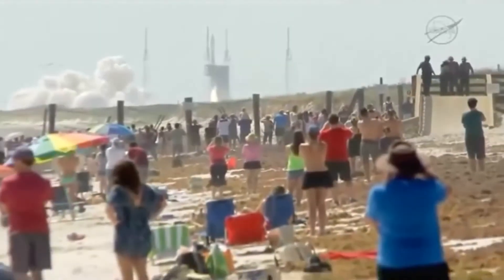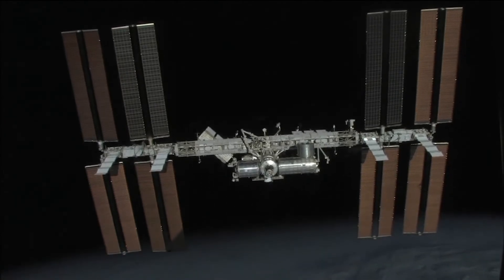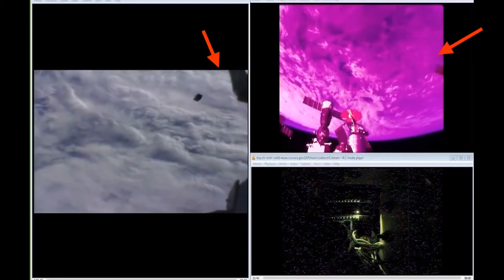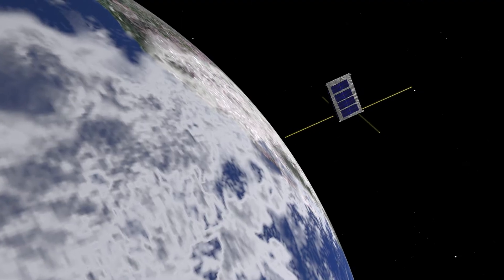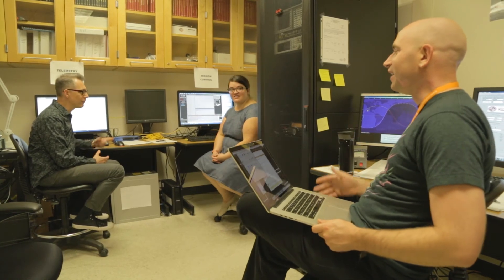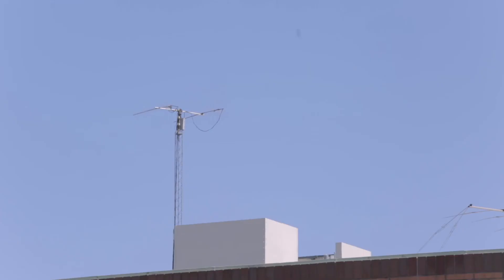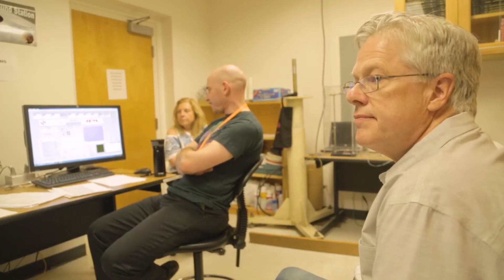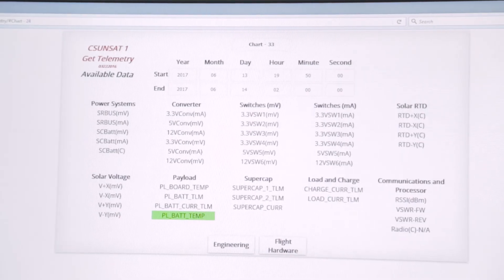Prof. Sharlene Katz & Prof. James Flynn - CSUN's CubeSat Satellite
After months of preparation and waiting, on April 18, electrical and computer engineering professors Sharlene Katz and James Flynn and their students cheered with relief as NASA launched CSUNSat1, the university’s first stellar explorer, to the International Space Station (ISS). The cube-shaped satellite is about the size of a shoebox and launched from Kennedy Space Center in Cape Canaveral, Fla., aboard the OA-7 Cygnus spacecraft SS John Glenn, propelled by an Atlas V rocket.

It took four days to reach the space station, where astronauts unloaded and prepared the satellite and other payload for deployment. In mid-May, Katz and Flynn got word that NASA was ready to launch CSUNSat1 into orbit to start its mission. Then on May 18, the ISS crew deployed the mini satellite into low Earth orbit. Once it had safely cleared the massive space station, CSUNSat1 was allowed to power up and begin its mission operations and experiments.

“JPL and NASA expect to learn how a new form of storing energy will work in space,” Flynn said. “The current [satellites], if they get cold, freezing — they’re dead. But this system can do a North Dakota winter no problem, and create lots of power and store lots of power. … NASA doesn’t trust anything that hasn’t flown. Our job is to test it in space. Once it’s successful in our spacecraft, they’d be willing to trust a mission to it.”

Resources:
CSUN College of Engineering and Computer Science:

Crew:
Filmed by: Richard Chambers & Jonathan Wong
Edited by: Richard Chambers